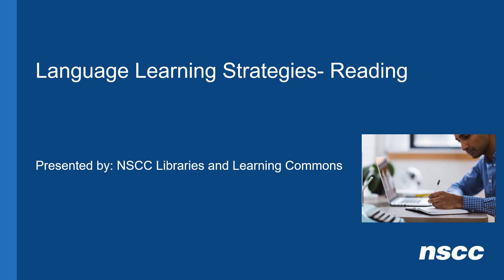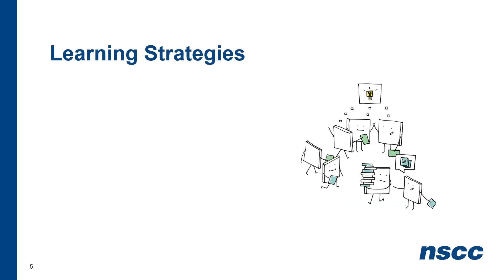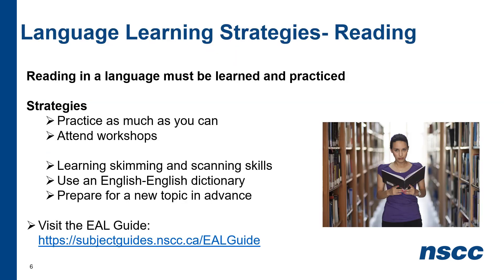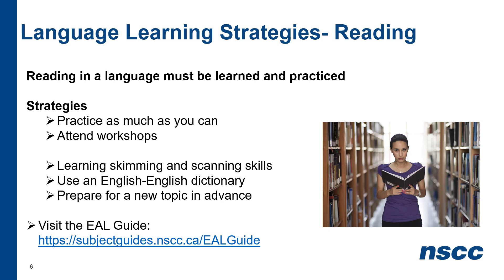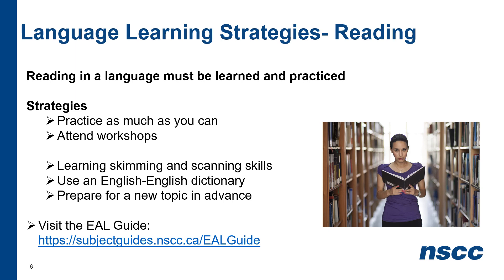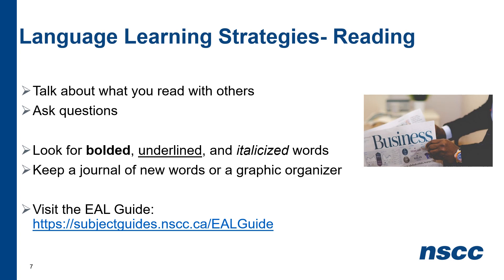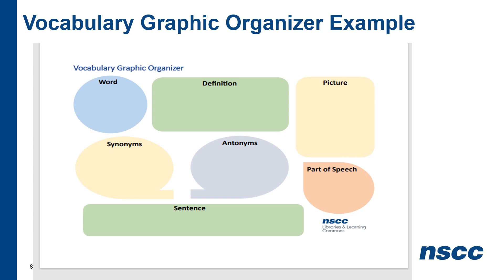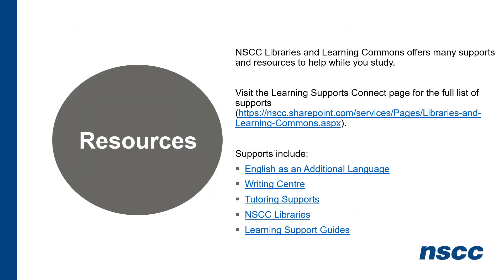Language Learning Strategies - Reading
We will discuss Language Learning Strategies for Reading, explore Language Learning Strategies and explore available resources & supports at NSCC.